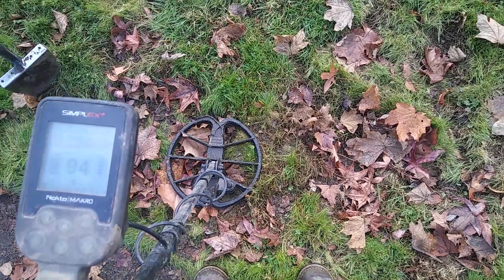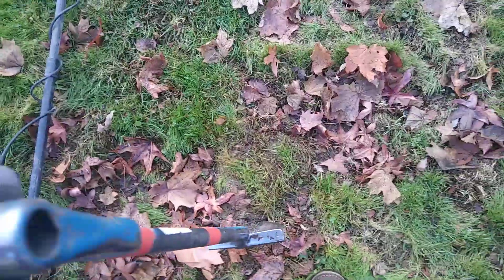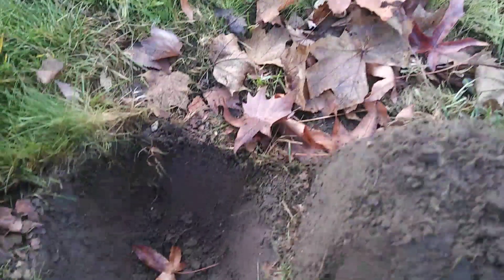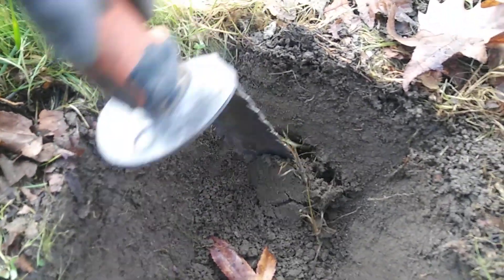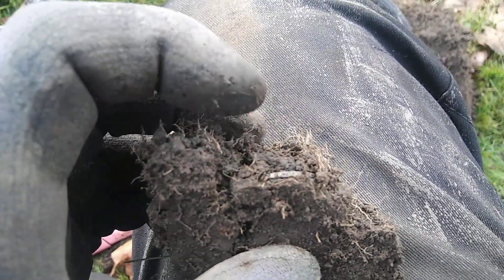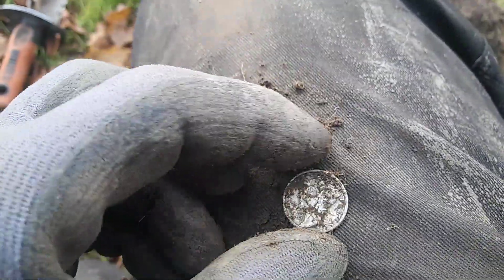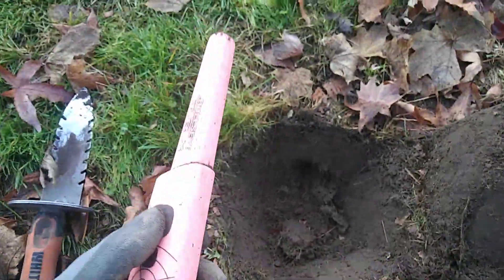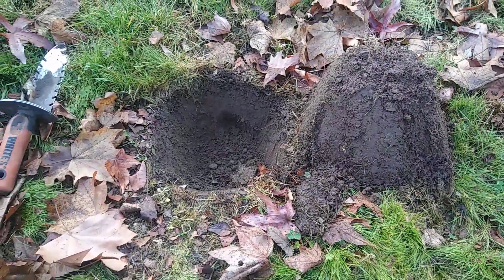LIVE DIG SIMPLEX SILVER ACTION. Simplex smacks on edge Merc at 9'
3 silvers today. I have heard myself say that a lot lately. This Simplex is amazing spanking coins on edge. 42' silver dime on edge.